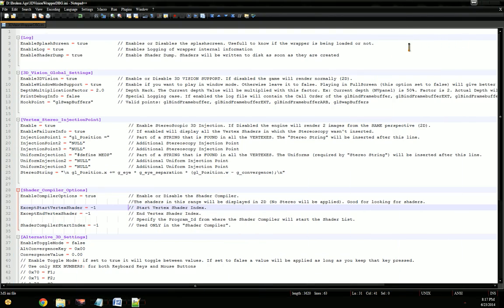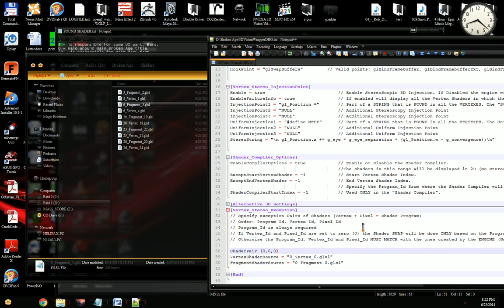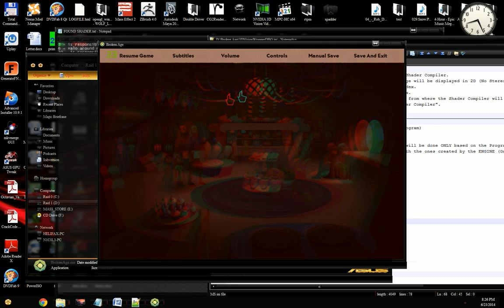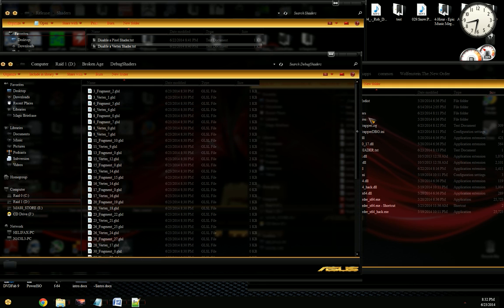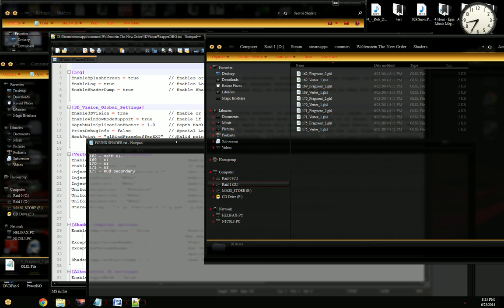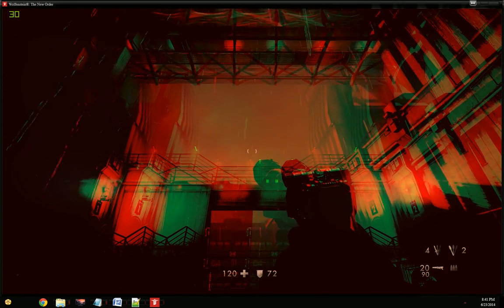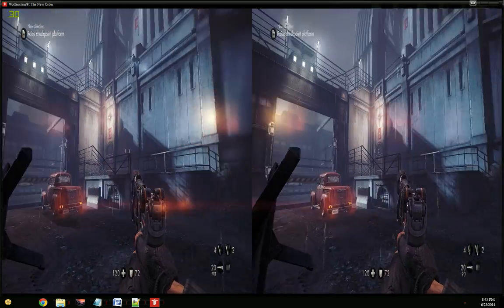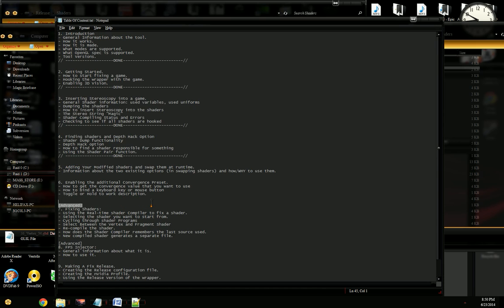5 Adding Your Modified shaders and swap them at runtime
Video Summary:

- Information about the two existing options (in swapping shaders) and how/WHY to use them.